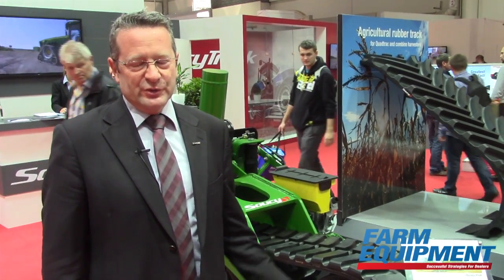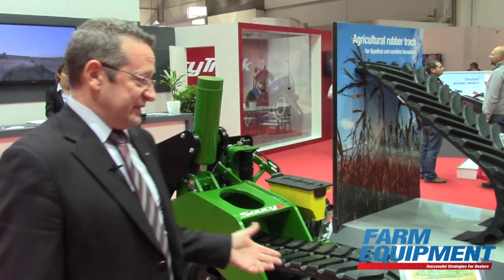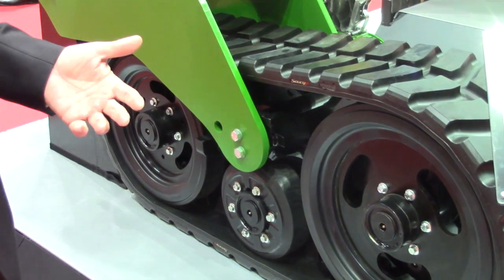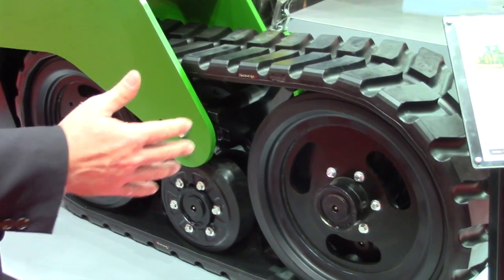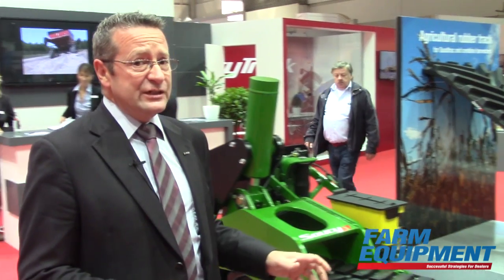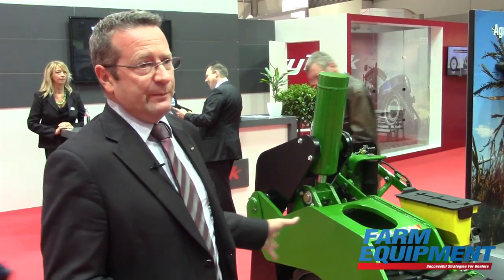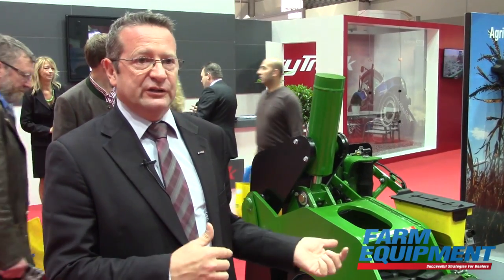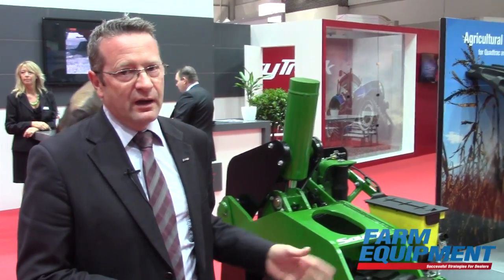Agritechnica 2015: SoucyTrack Launches New Track System for John Deere Planters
Francois Soucy, vice president of sales and marketing for SoucyTrack introduces the company’s planter track kit for John Deere planters at Agritechnica 2015. The system helps minimize compaction and reduces ground pressure by 4-5 times more than tires.